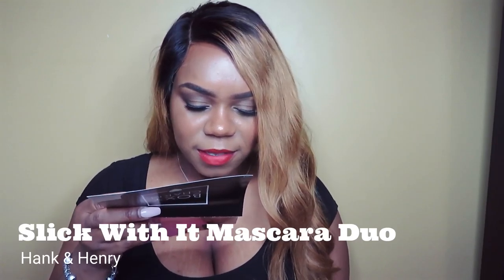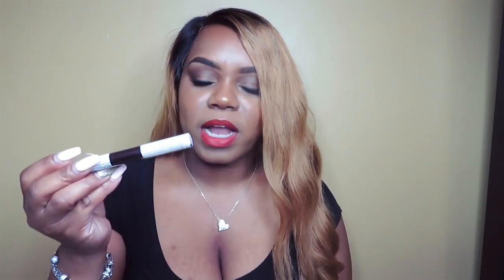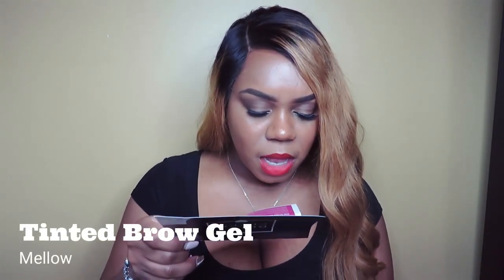October BoxyCharm Unboxing | Missy Glamnista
This month’s box includes:
Dose of Colors | Eyeshadow Palette: $32
Iconic London | Prep-Set-Glow: $29
Hank & Henry | Slick With It Mascara Duo: $19
Mellow |Tinted Brow Gel: $16
Hollywood N Vine | Velvety Touch Smooth Kohl Eyeliner: $7

Box Prices:
BpxyCharm: $21/ month
BpxyLuxe: $21/ month + you'll pay an additional $28.99 on the 3rd month $49.99